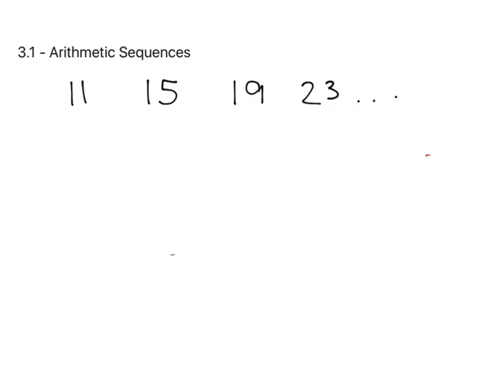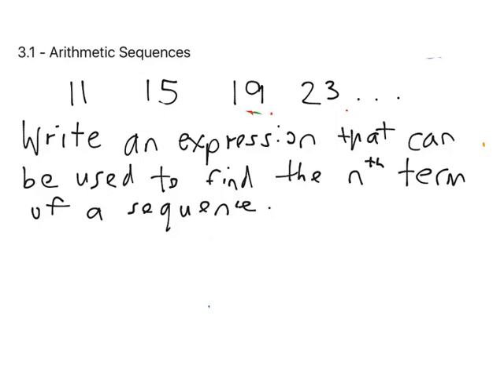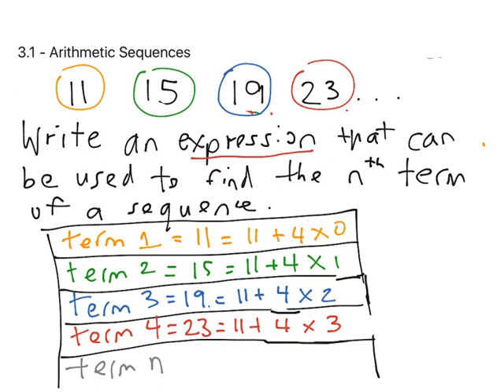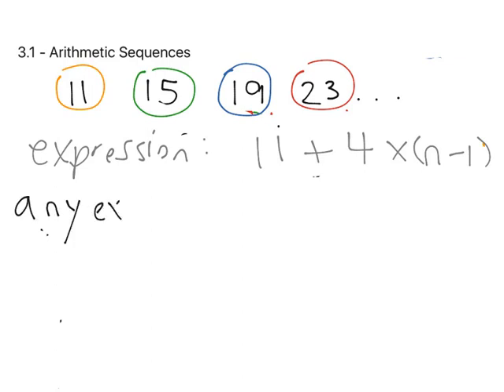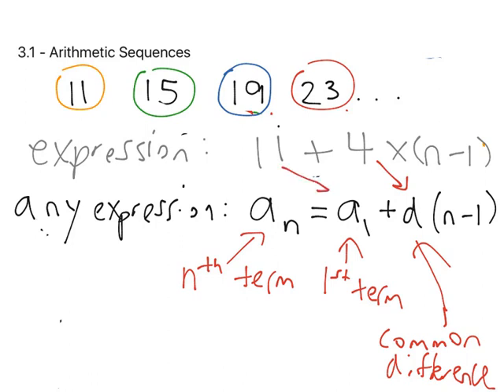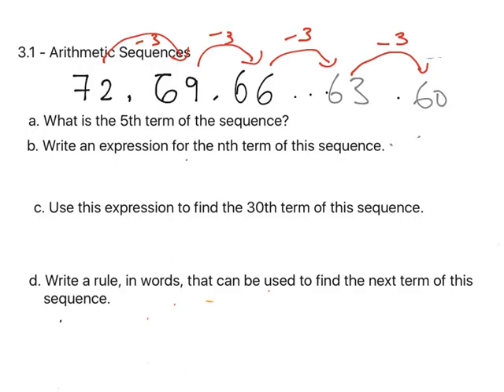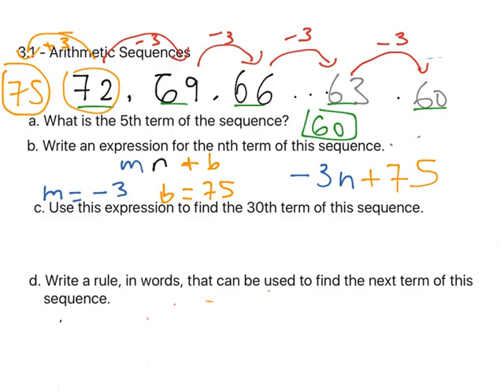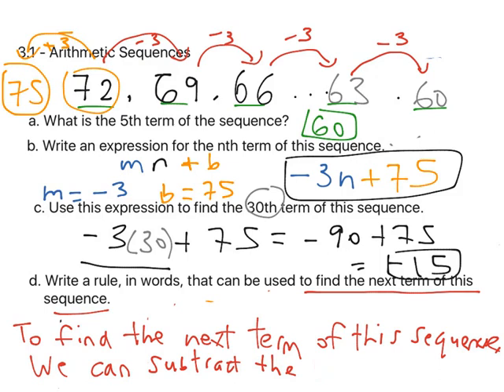3.1 - Arithmetic Sequences